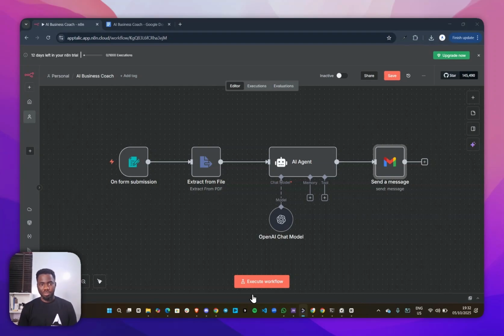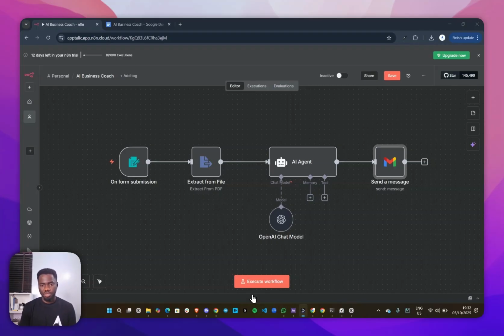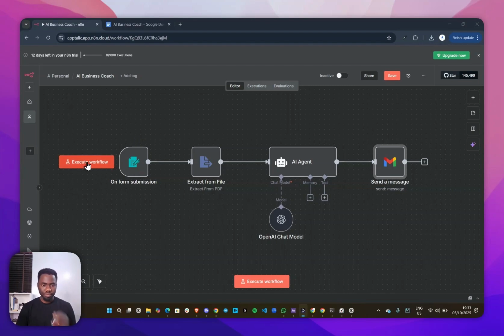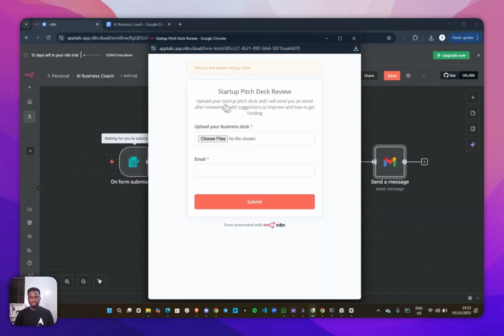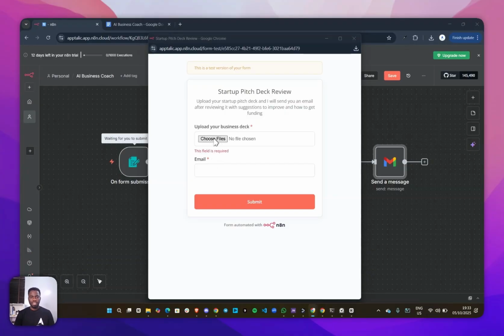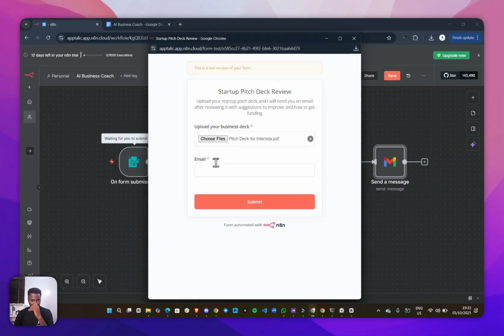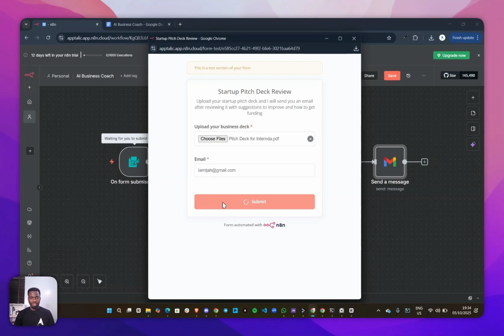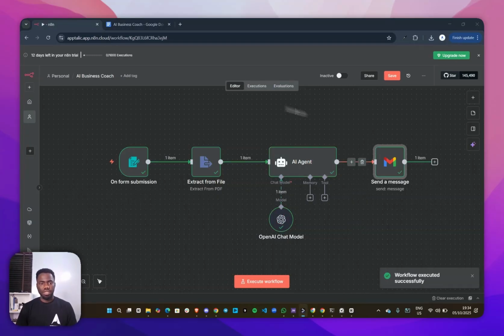Overview of what you'd build - AI Business Coach